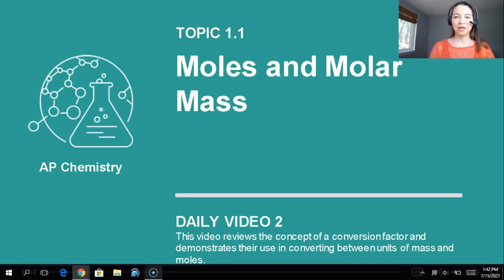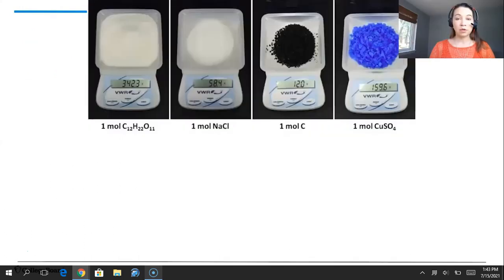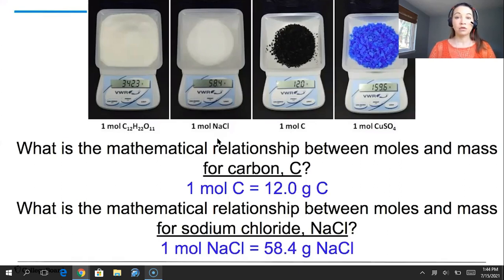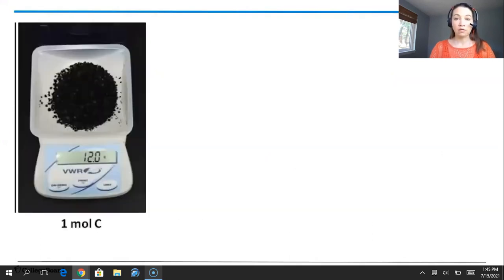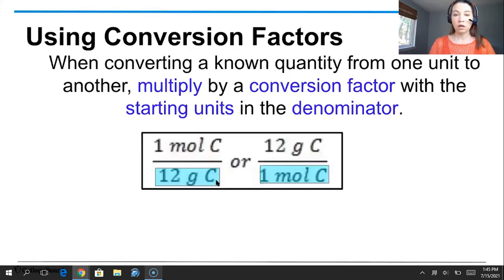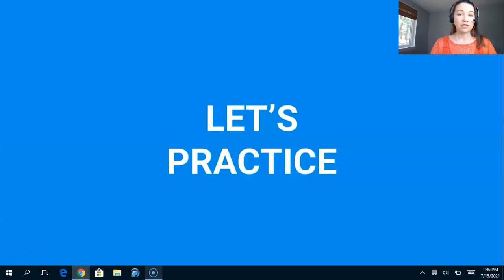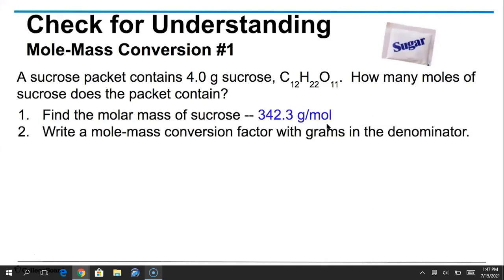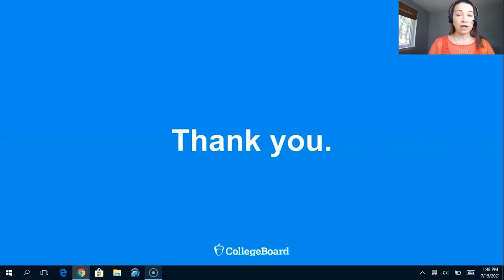1.1 APD Video 2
Moles and Molar Mass